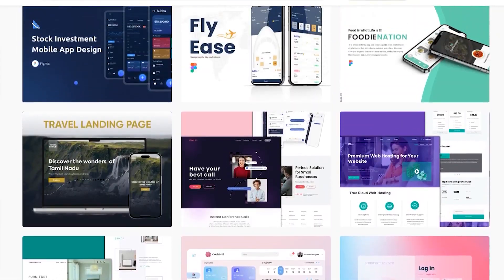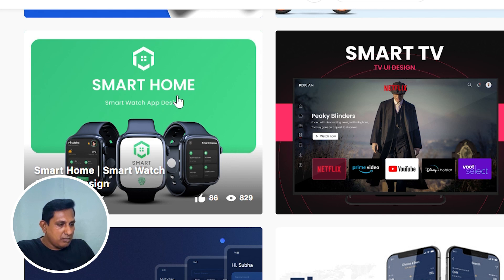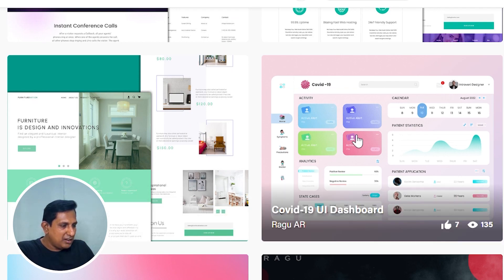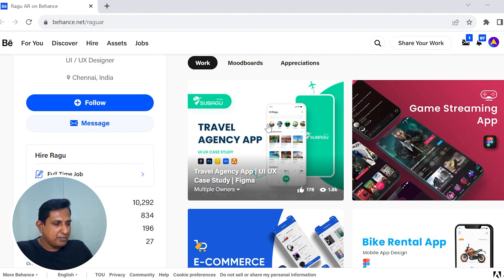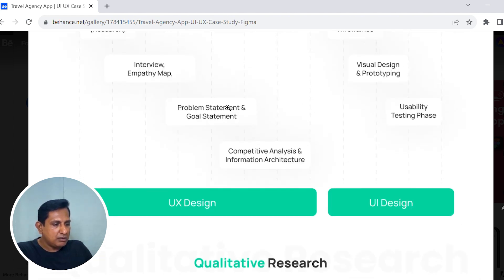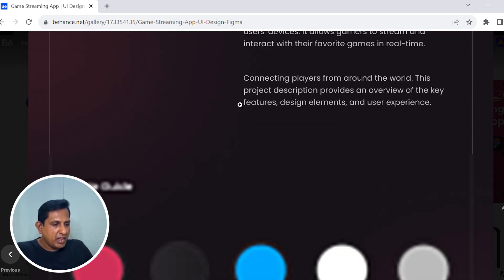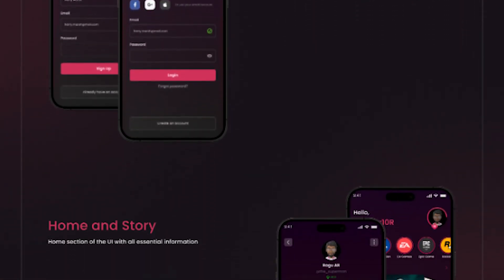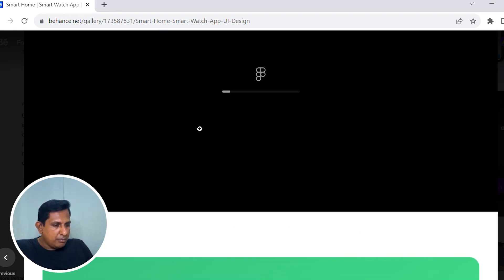Unveiling My Student Amazing Portfolio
In this video, I walk you through my student's excellent portfolio. Watch as he demonstrates his creativity, abilities, and commitment to various design projects.
This walkthrough will provide you with inspiration, ideas, and useful insights into the design process. Consider how he has incorporated novel ideas and adhered to design standards.

Credits
Raghu

If you like this topic - Like it / Share it.
Aspira is a premium UX UI Design school in India.

✅ To connect with Mr. Rambal